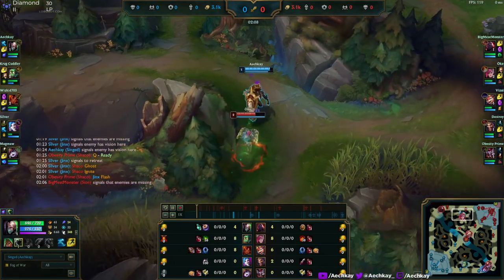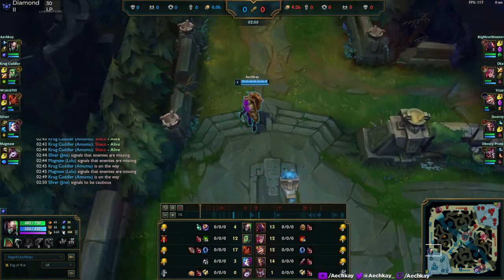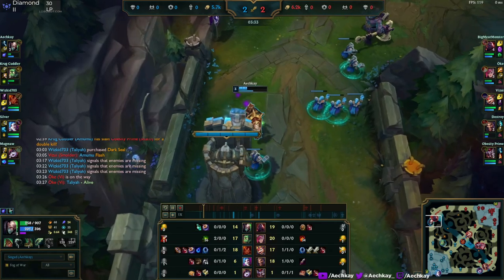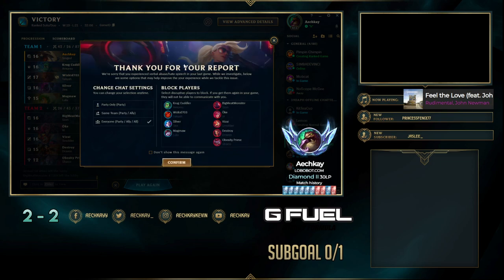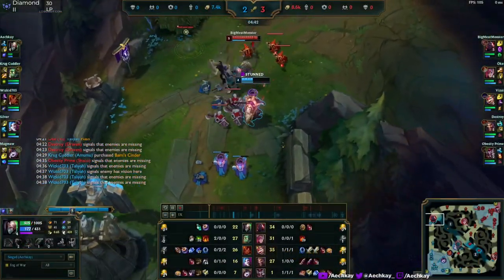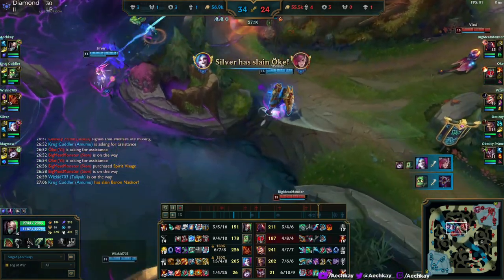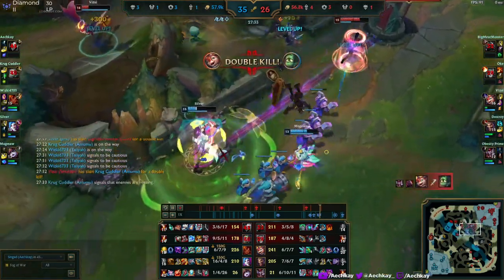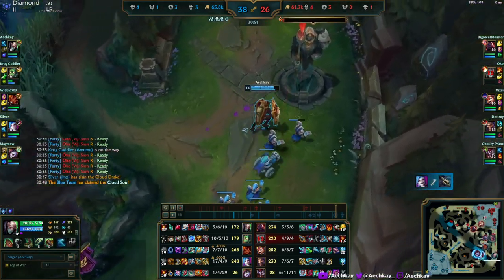How to Deal with a Whiny Teammate